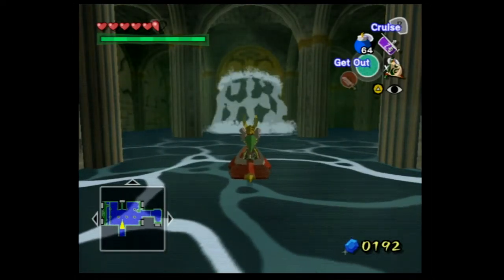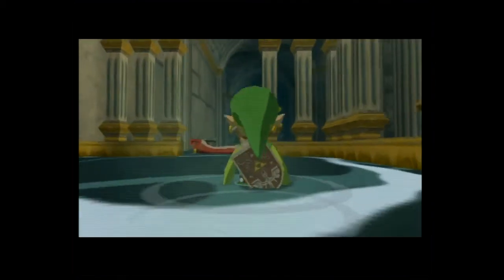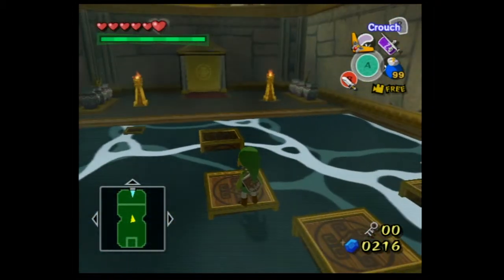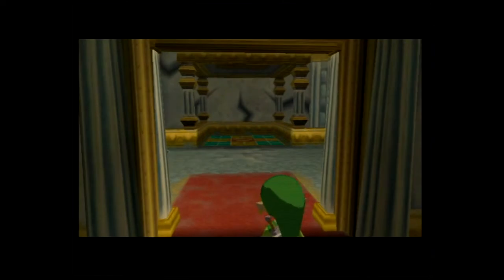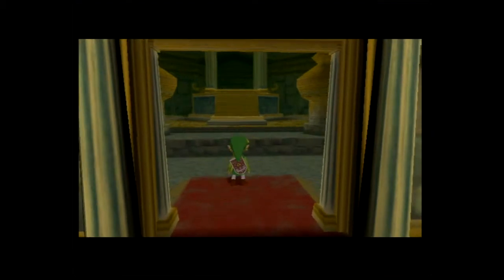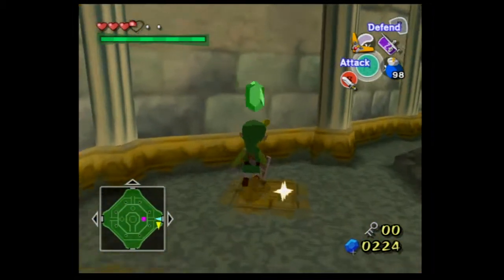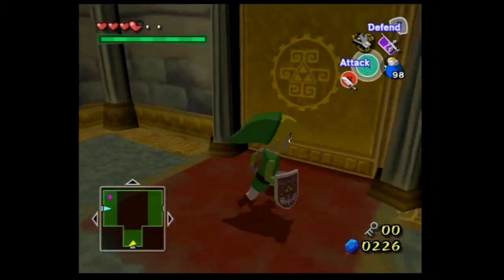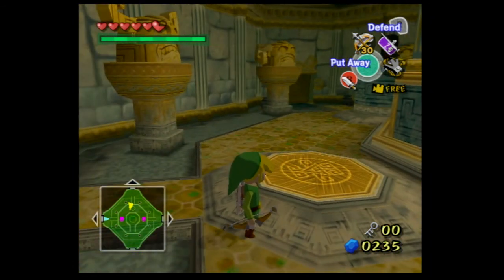The legend of zelda the wind waker episode 18 The tower of the gods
We face the trial of the gods you know the norm